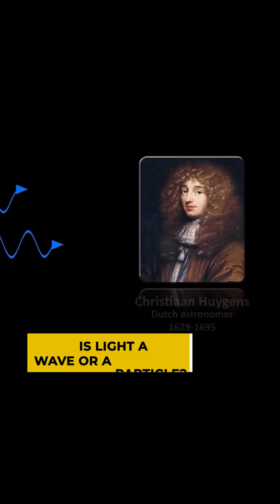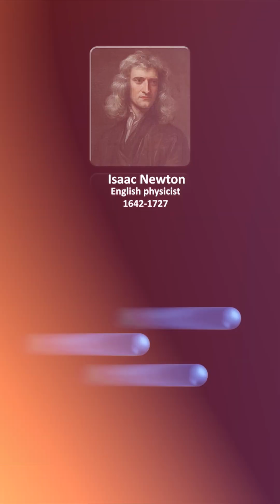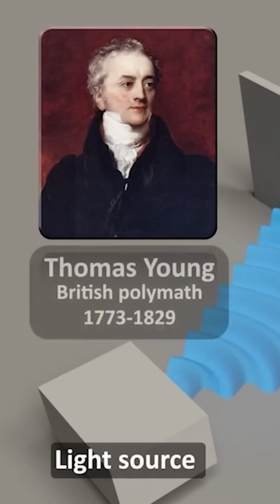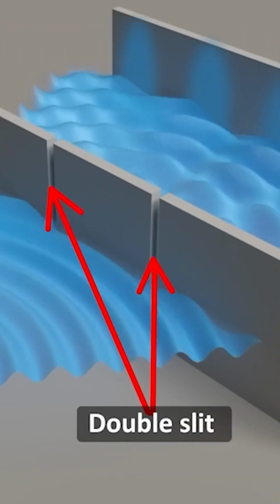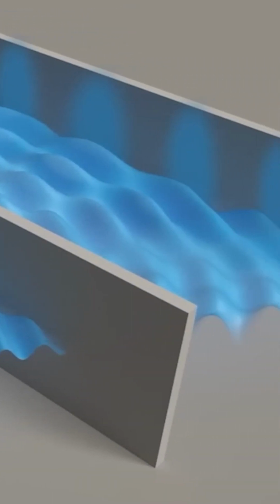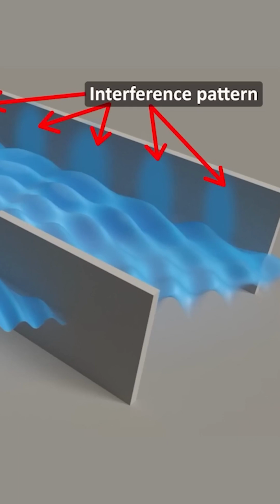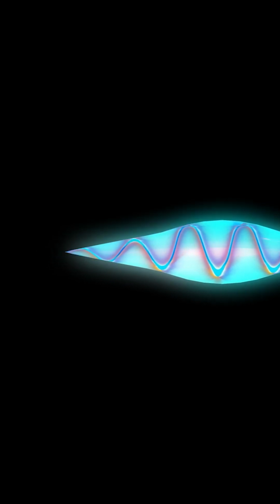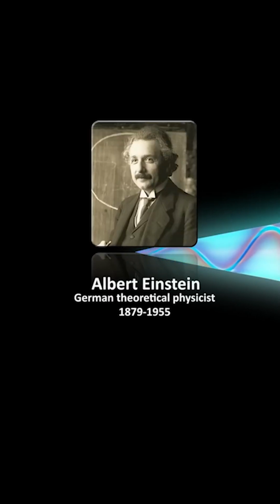Is Light a Wave or Particle? Both or Neither?